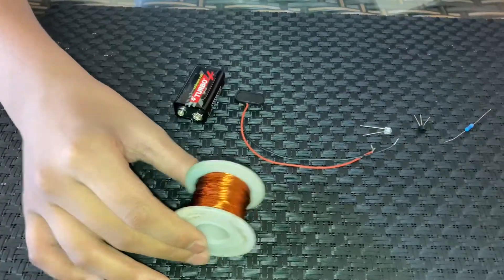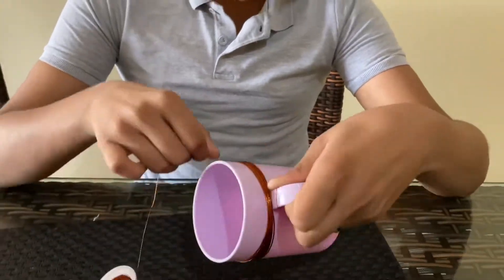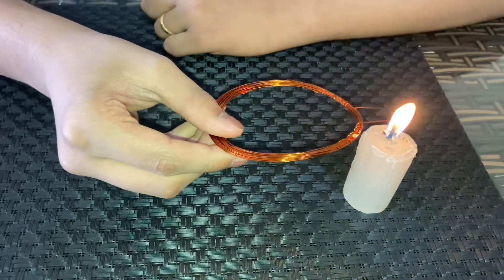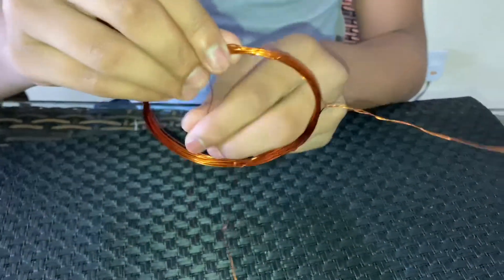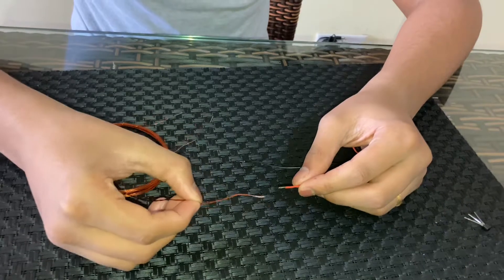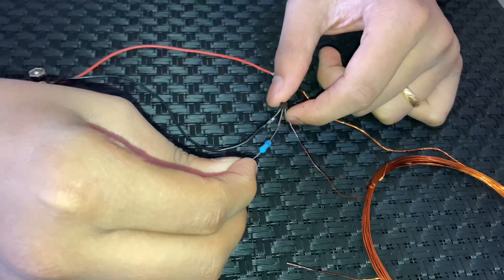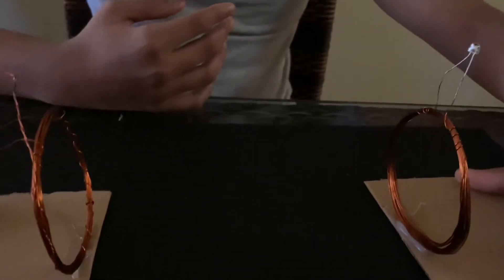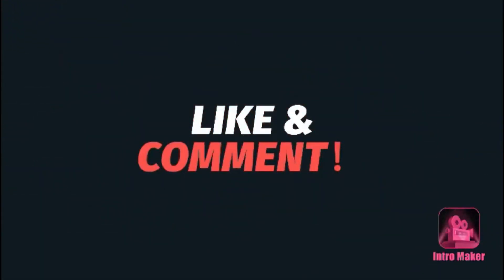How to make a Wireless power transmission system - DIY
This is an easy tutorial on how to make a simple but interesting project on a basic wireless power transfer system.